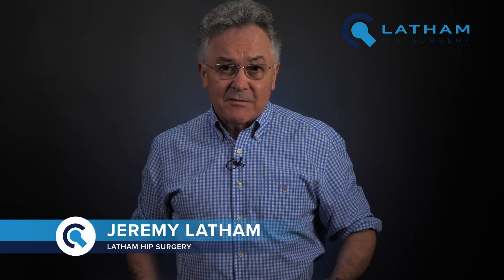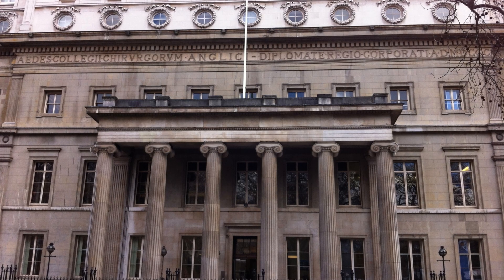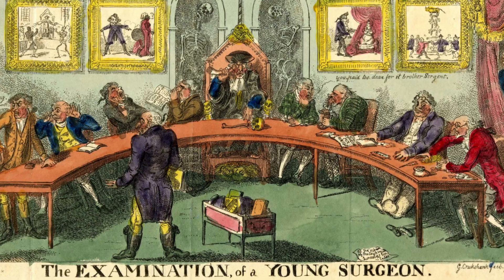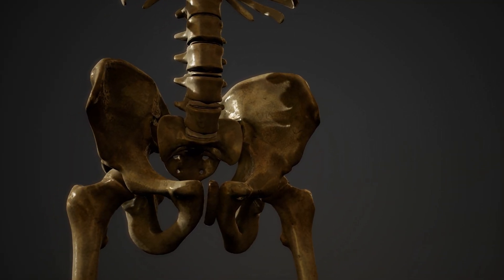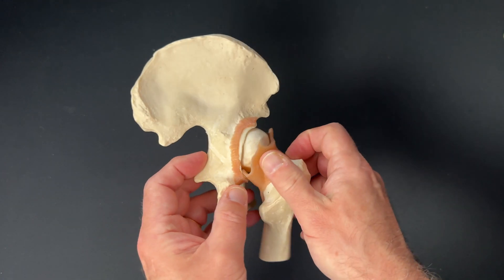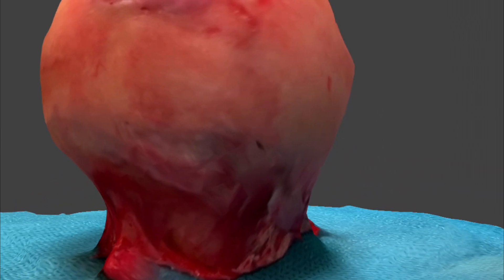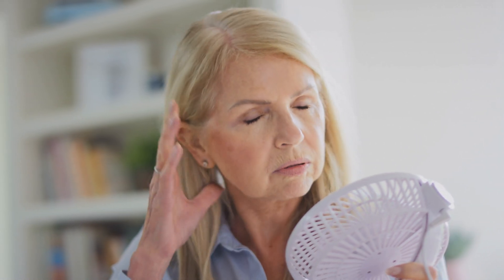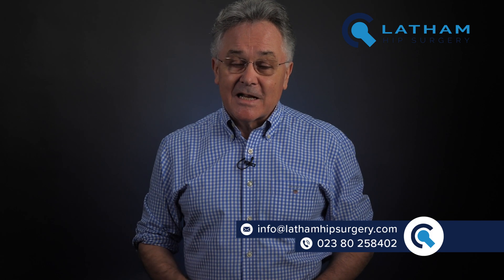What does your hip look like?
I love the hip joint! Well I would, wouldn't I? It moves about a million times a year and bears about 3-4 times our body weight when we walk.  It's the perfect fusion of form and function. In this video I will tell you about one of the exams that I had to do to as part of my surgical training. We had to know our anatomy in incredible detail. We'll look at how the bones fit together, and how some diseases affect the function of the hip.
If you would like to know more, please get in touch:

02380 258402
00:00 Introduction
00:16 My surgical training journey
00:31 The Primary FRCS exam
01:40 The anatomy of the hip joint
02:27 Cartilage
02:42 Arthritis
02:58 Hip fractures
03:19 Hip health